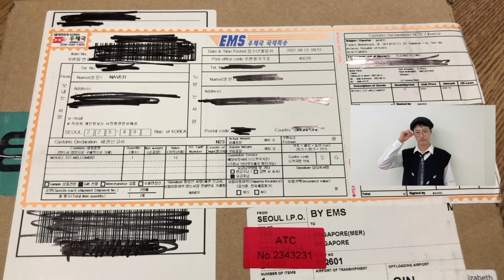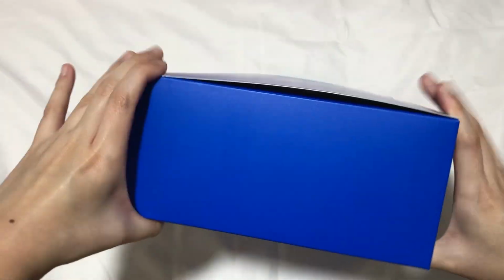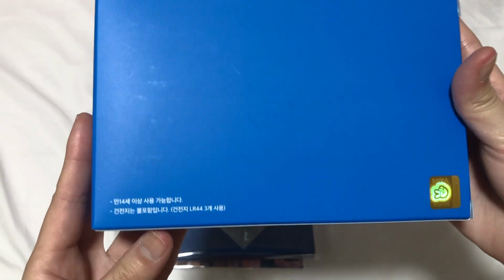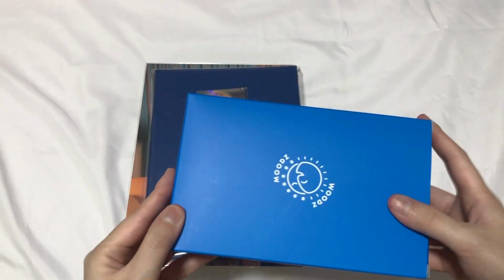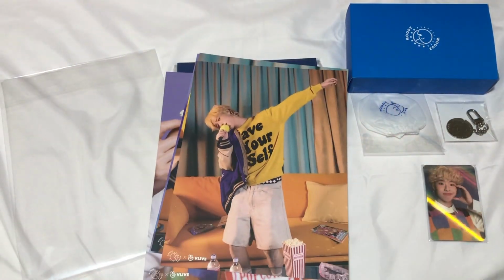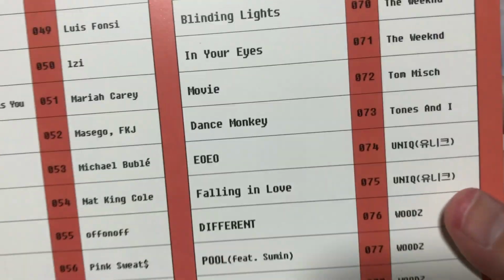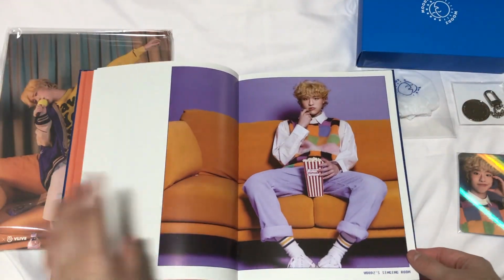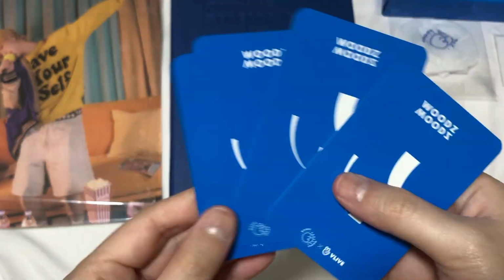[UNBOXING] WOODZ 1ST MOODZ OFFICIAL FANSHIP KIT 🧡 💙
fanship police pls don’t find me

i wanted to upload this earlier but due to school commitment i could only get to editing and uploading this video today HAHAHAH

the full set of this kit is not available for purchase anymore but you can try to find some of the inclusions being sold on sites like mercari and etc!!

bought on: 6 July 2020
arrived on: 15 April 2021
this took almost a year to get to me.